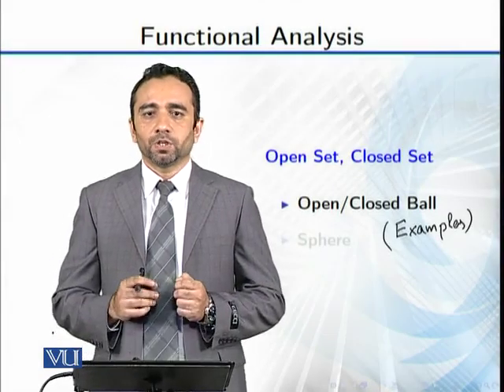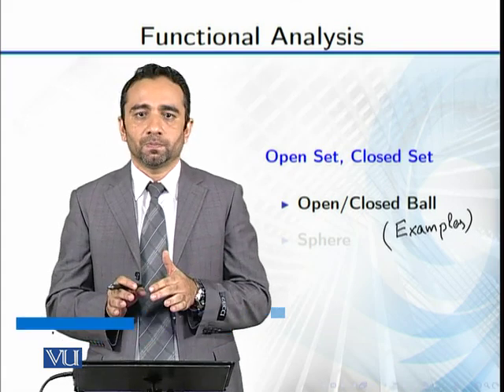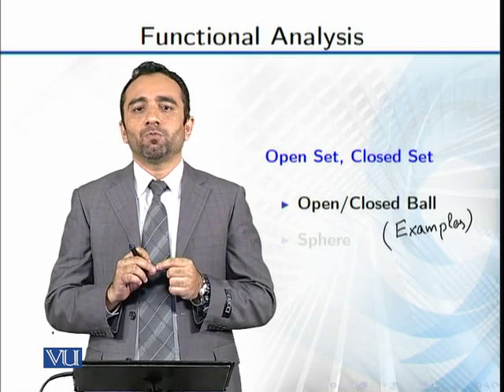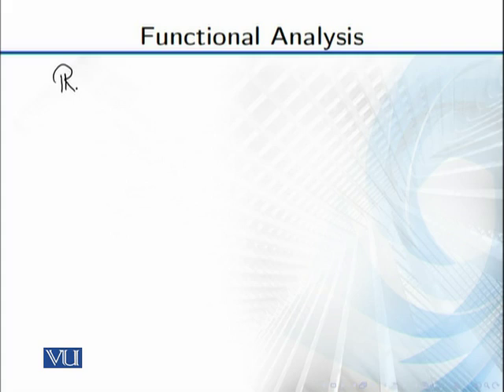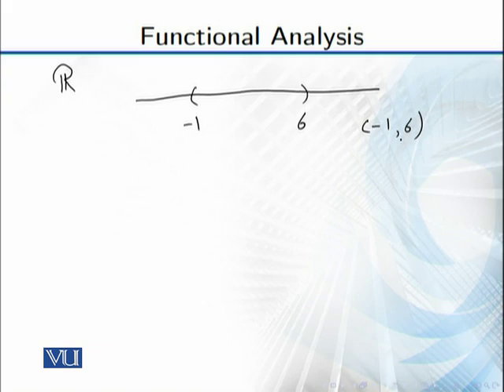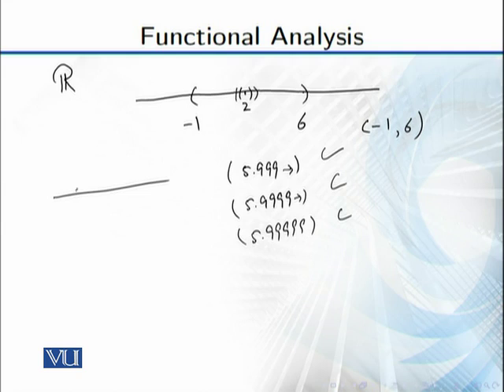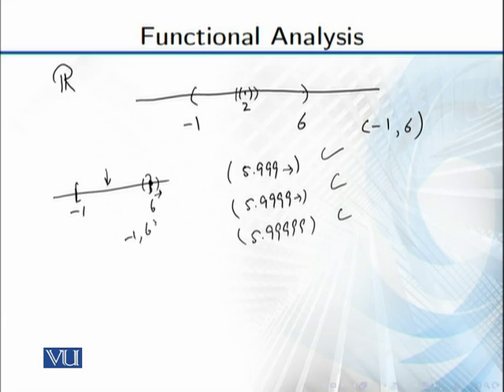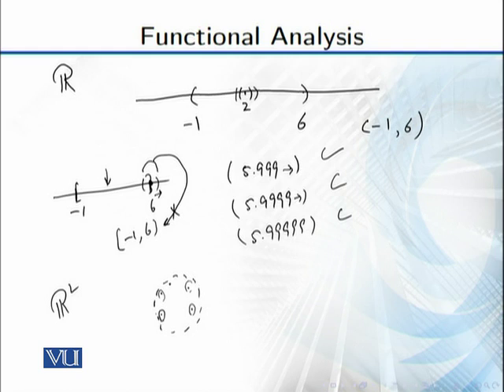MTH641_Topic014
MTH641 - Functional Analysis